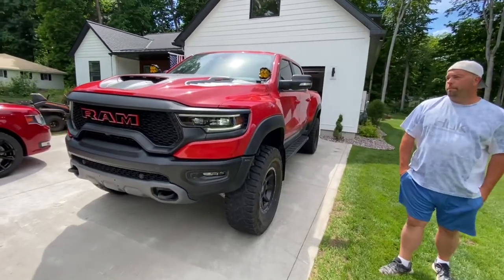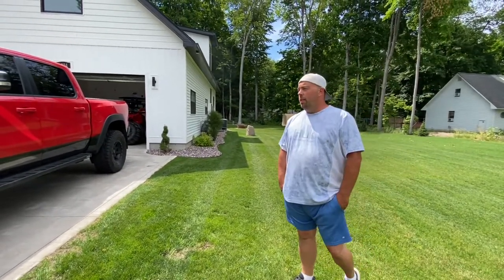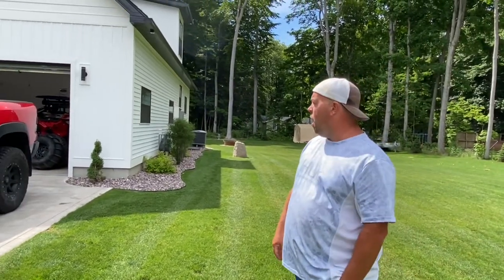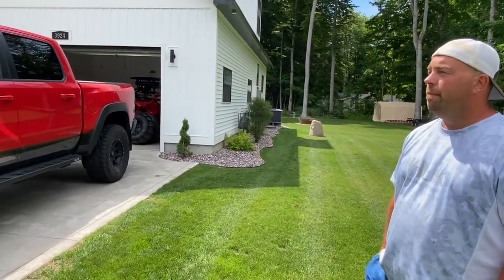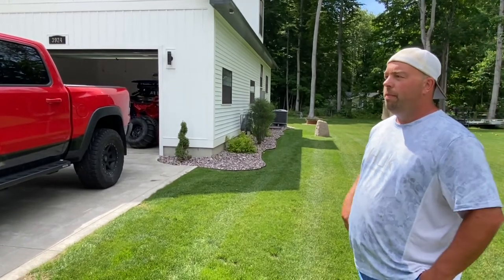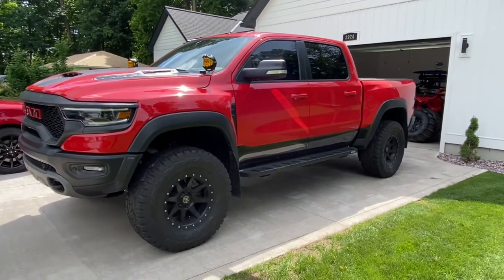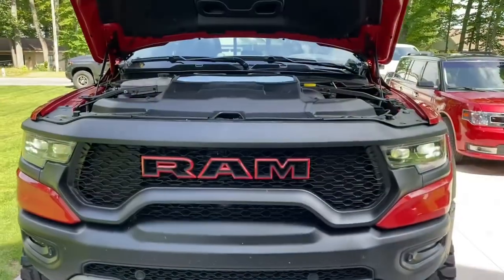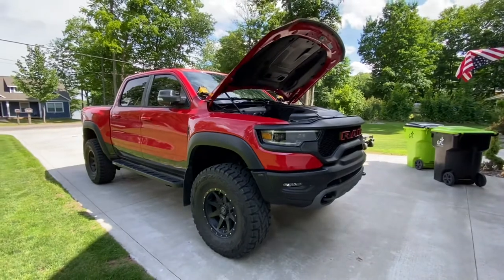Ram TRX Geiser off-road springs 500 mile update with 37” rubber.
After lots of questions I had to get with Chris and update everyone on the TRX with its new height.